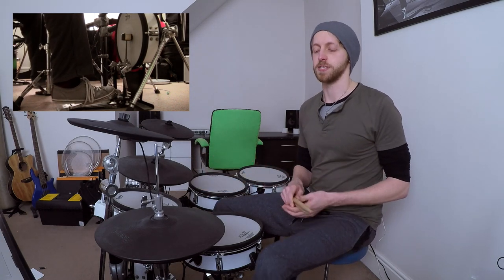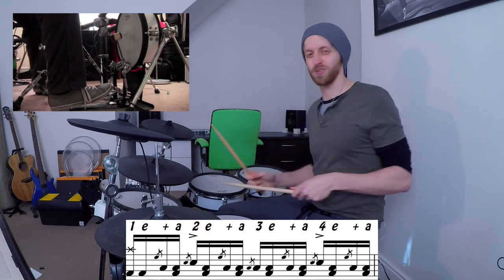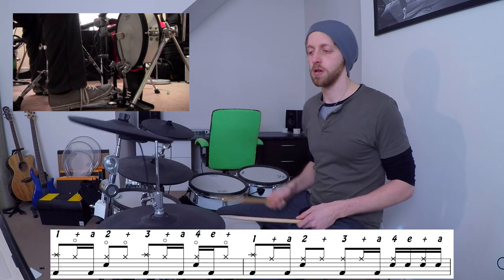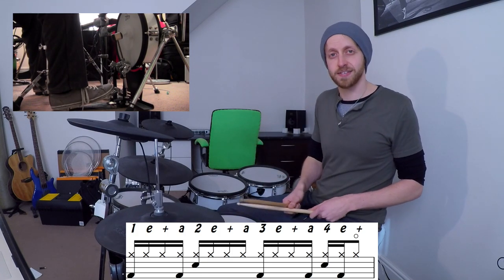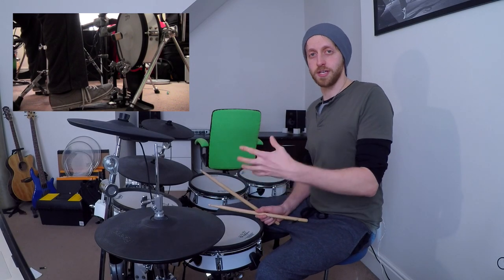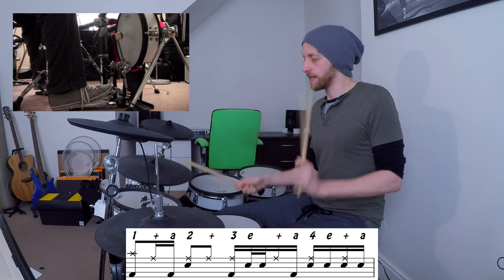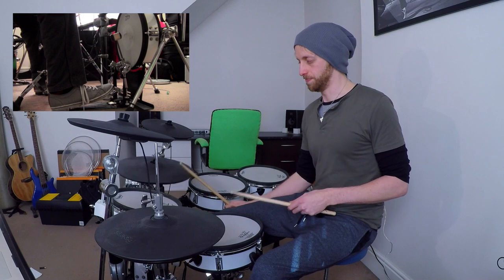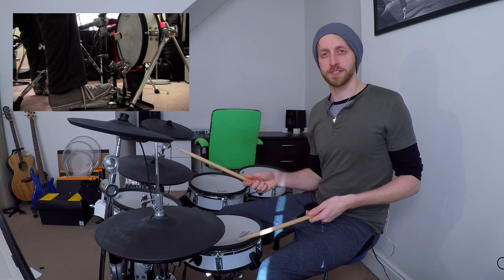Drum Lesson - Out Of The Black by Royal Blood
(It's been massively updated to look waaaaay better since this video!)

Contents:

0:42 - Intro
4:00 - Verse 1
8:09 - Chorus
10:32 - Tag
11:40 - Verse 2
13:58 - Bridge
16:05 - Chorus 2
16:21 - Intro 2
16:40 - Bridge 2
18:12 - Chorus 3
20:49 - PreCoda
23:49 - Coda